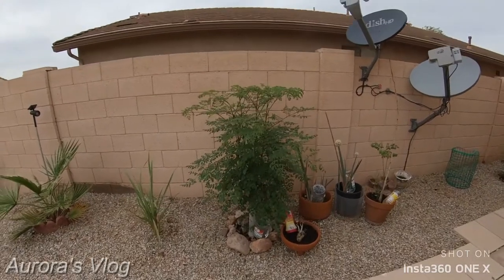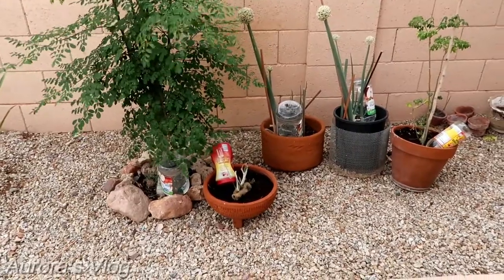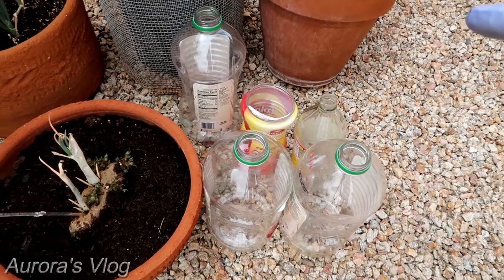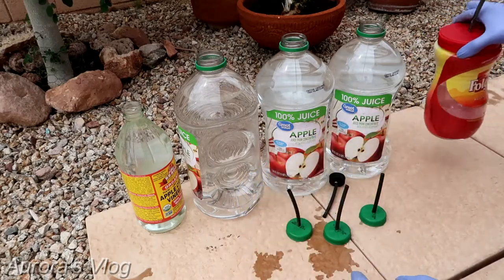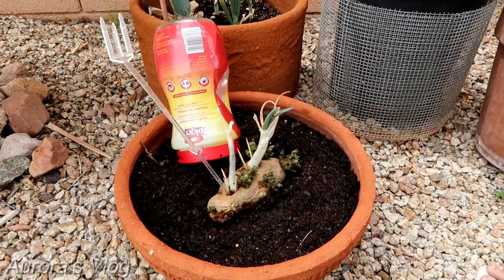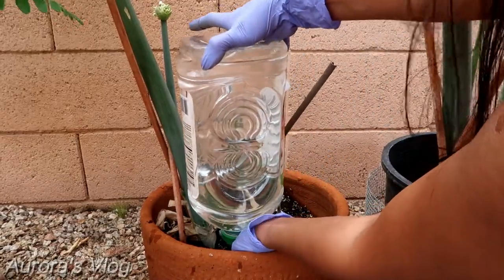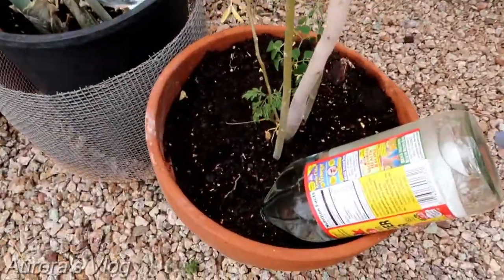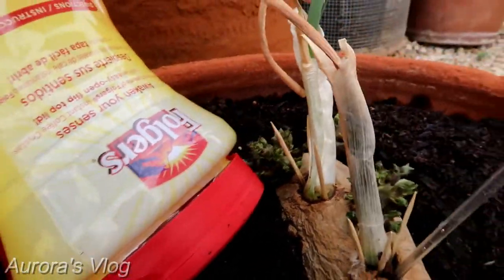Self Watering Plants DIY Using Plastic or Glass Bottles ~ Auroras Vlog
How to Make YOUR OWN Self Watering Plant!

Insta36 Dive Case ONE X with 1/4" Mount, Seamless Underwater Stitching, 3 Meters Waterproof Depth

CANON G7X MARK II BUNDLE: